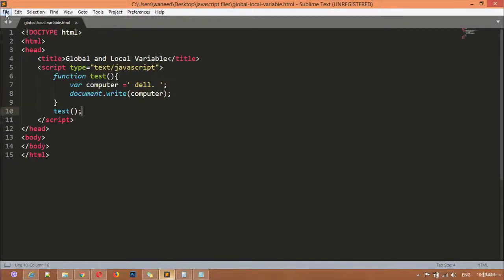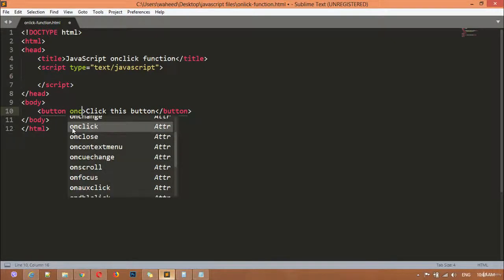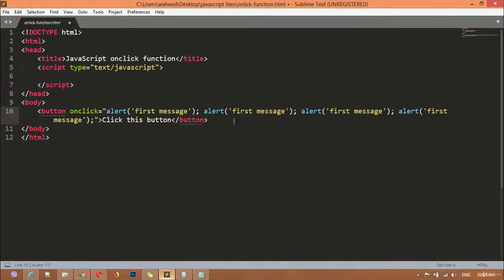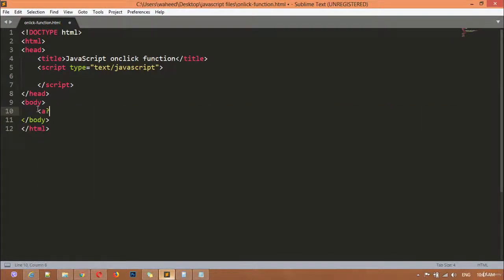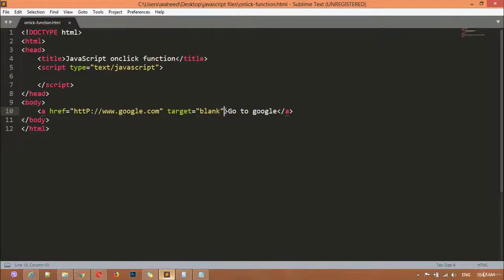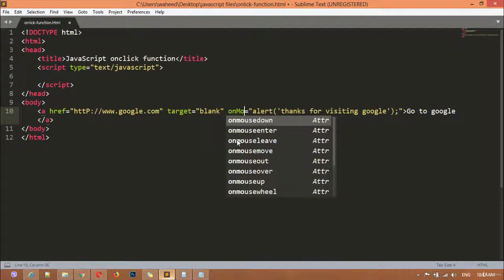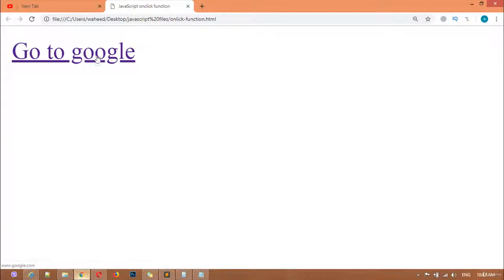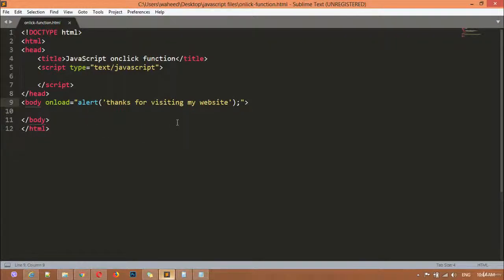javascript complete course - javascript onclick function (tutorial -27)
welcome to web design videos and righ now you have access to the complete javascript tutorial from scratch.
in this lecture you will learn about javascript prompts

In this lecture you will learn about javascript onclick function watch the vide and learn about javascript onclick function.

Please share this course with your friends, familay and class mates who ever are interested in learning javascript becuase this channel can help them learn javascript too.

If you like or dislike the course you can tell me in comment section under each video you are watching you can tell me how is the video or how i can make some changes for the videos.